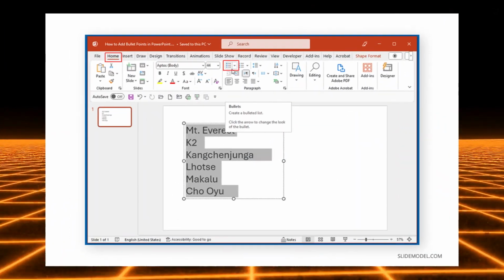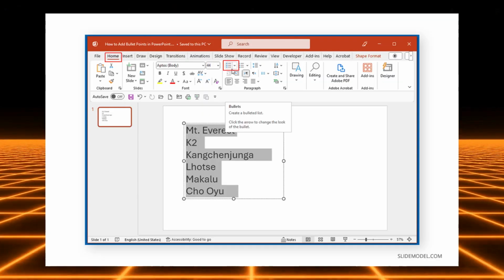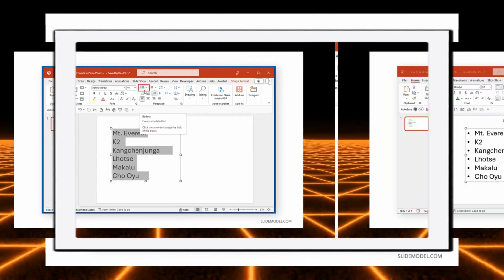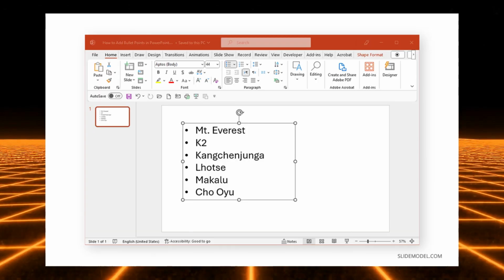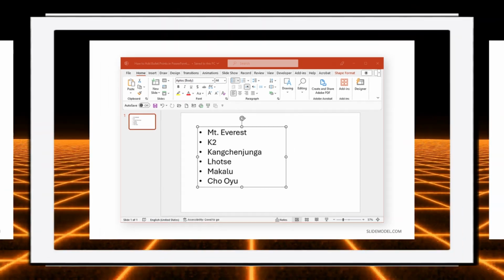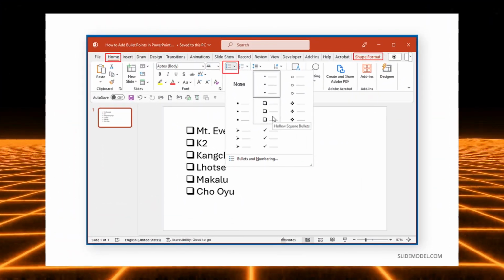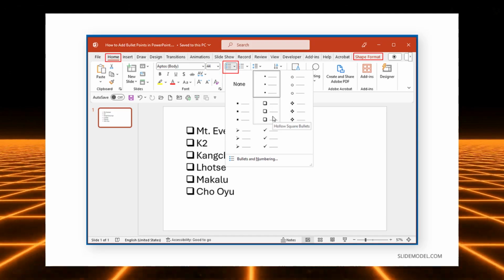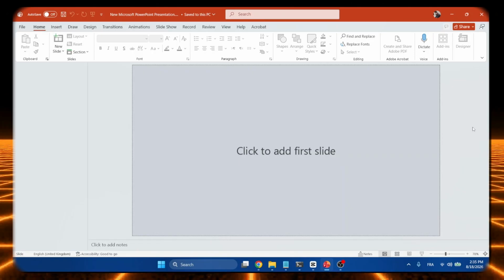How to Add Bullet Points in PowerPoint